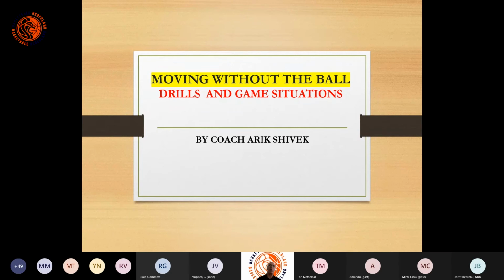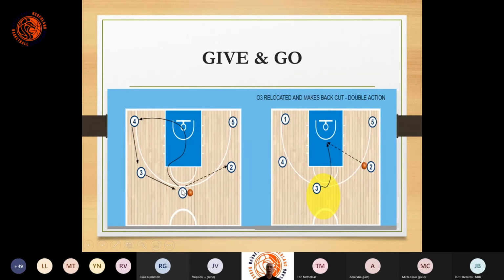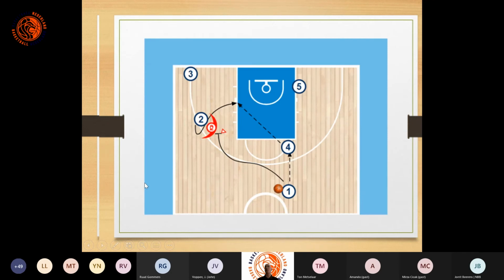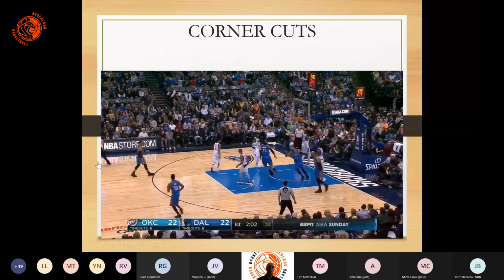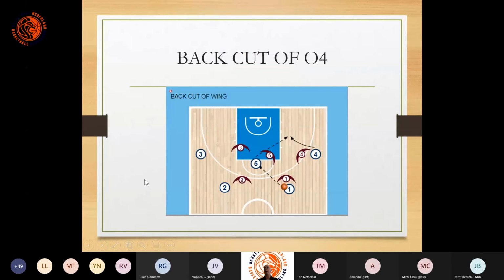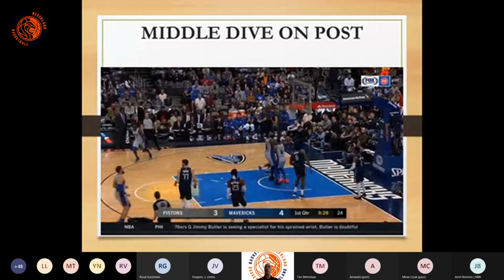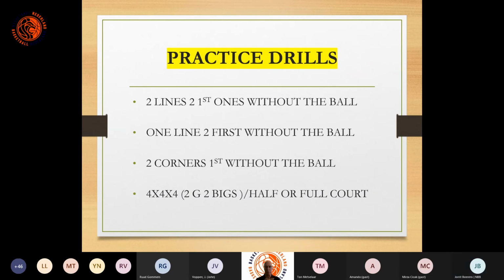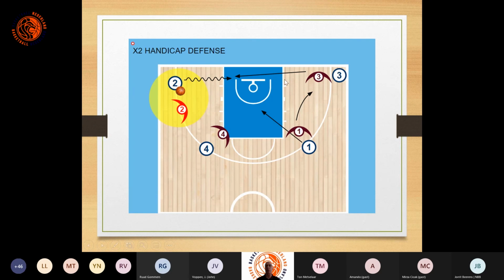Moving without the ball - door Arik Shivek | Basketball School